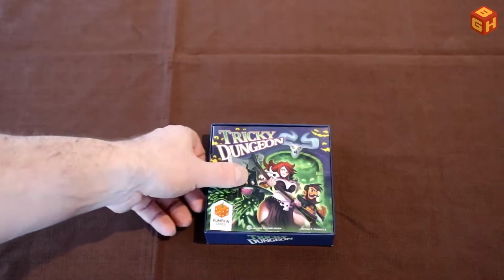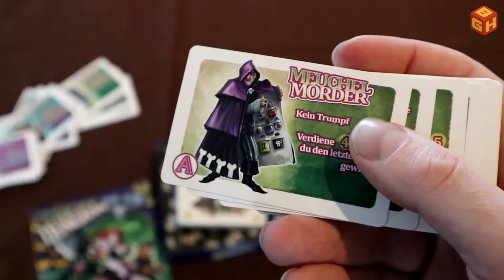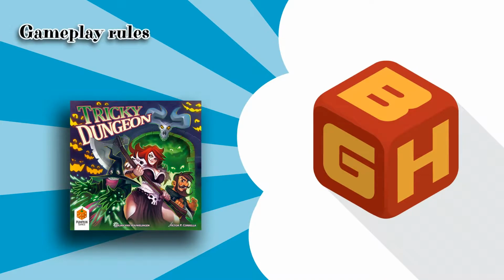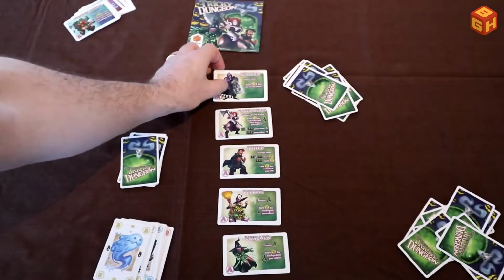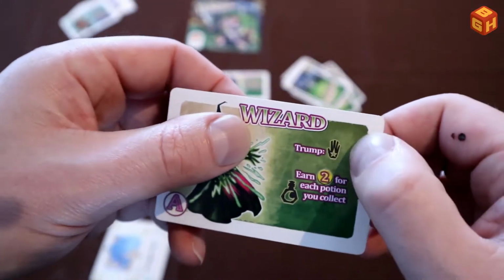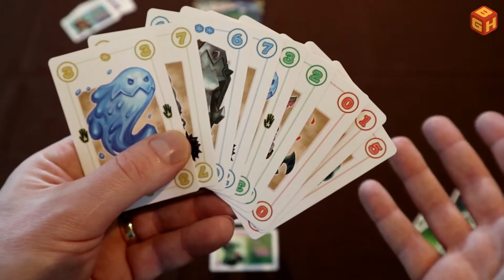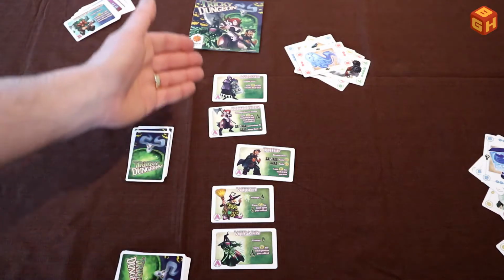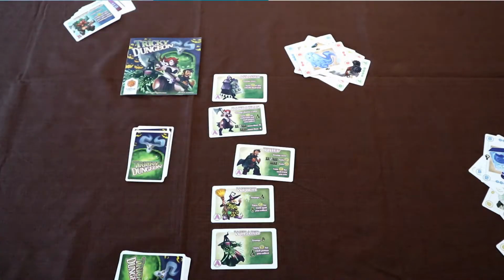Board Game Heaven Unboxing, How To Play & Review 42: Tricky Dungeon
In this video I unbox, explain and review Tricky Dungeon by Pumpkin Games, a fun little trick taking cardgame. Thanks to Pumpkin Games for this review copy.

00:00 Intro
00:24 Unboxing
03:47 Gameplay Rules
11:58 Final Thoughts
13:43 Outro